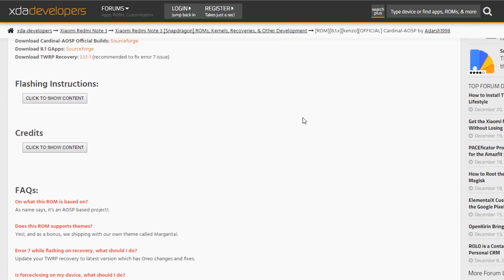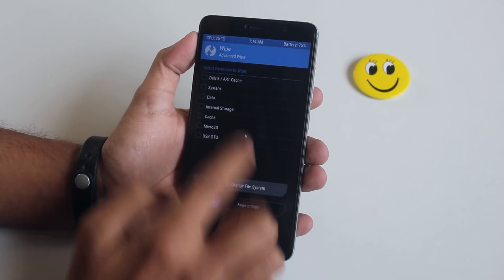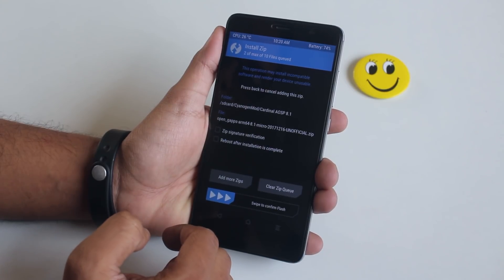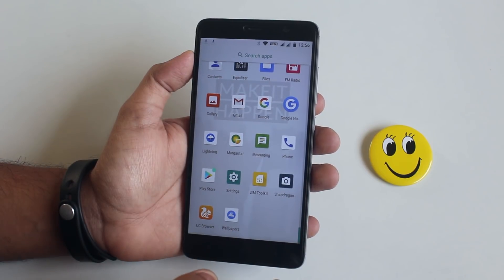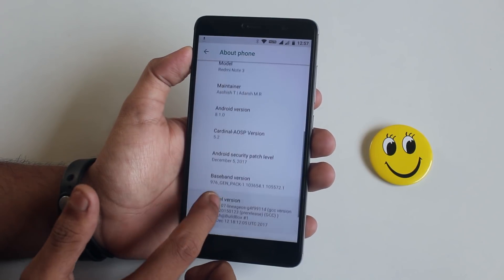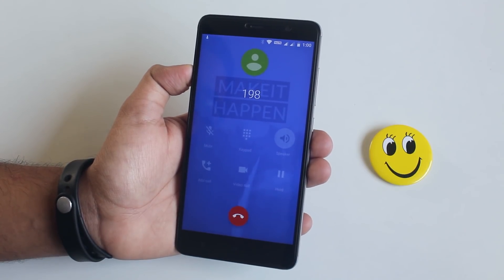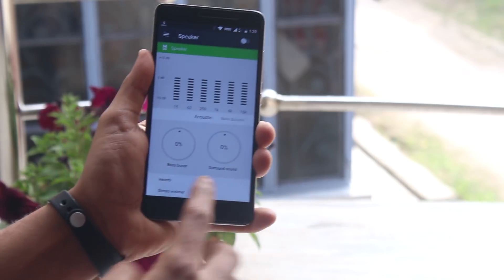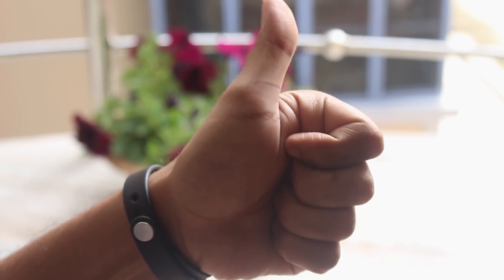Official Cardinal AOSP 5.2 | Oreo 8.1 | VoLTE | FPC+GOODIX | Redmi Note 3